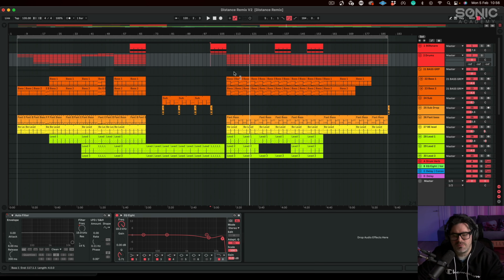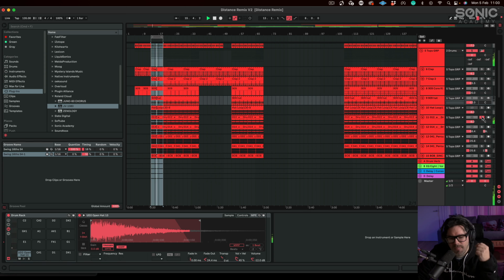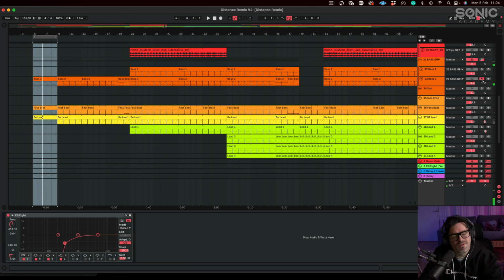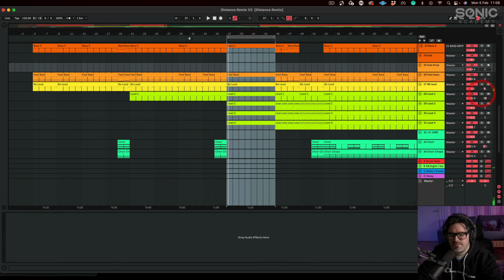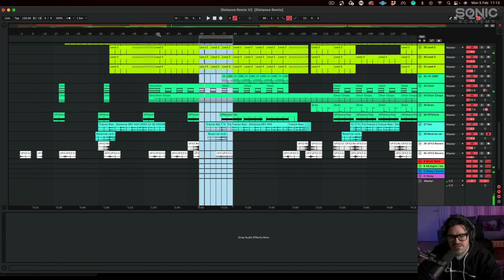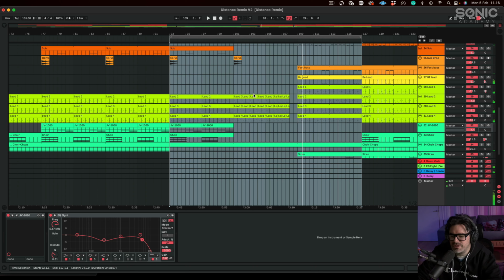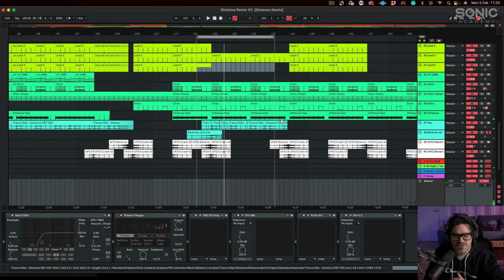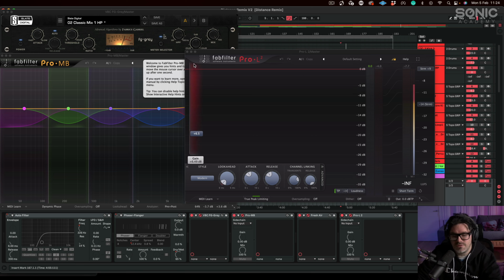ASOT Tune of the week - Walkthrough of Trance Wax 'Distance' Coast 2 Coast Remix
Sonic Academy's very own Phil Johnston reignited his Coast 2 Coast alias and was asked by his good friend Trance Wax to remix the track 'Distance' from his new album 'Open Up the Night'.

In the latest episode of ASOT, the remix gained the prestigious 'Tune Of The Week', so we thought, why not take a deeper look at how the remix was made, go through the elements that built the track and Phil's thought process behind them.

00:00 - Introduction
00:34 - Playthrough
02:22 - Drums
10:06 - Bass
12:50 - Lead
14:24 - Build
17:57 - Break
18:37 - Atmosphere and Pads
22:02 - Final Build
25:21 - Drop and Lead Layers
26:56 - FX
27:59 - Outro
28:36 - Plugins and Master Chain
30:50 - Conclusion